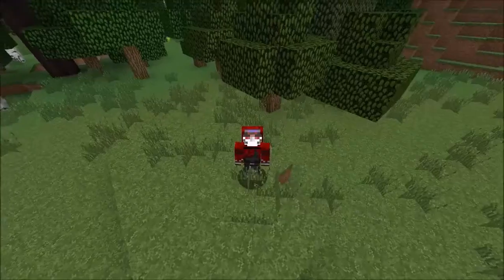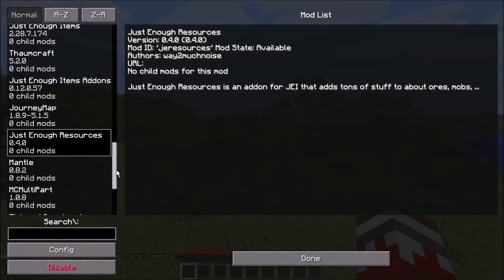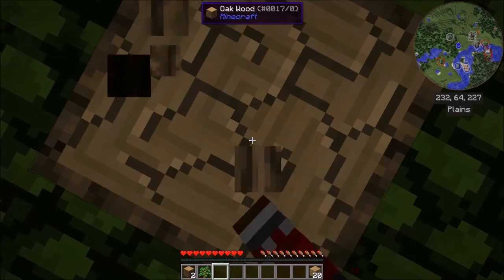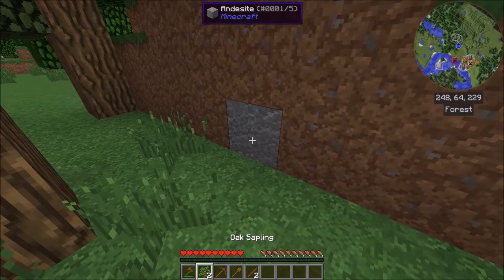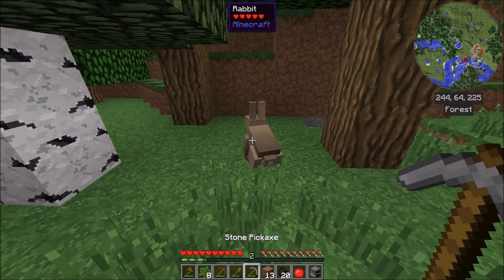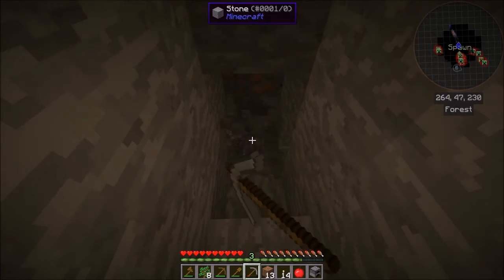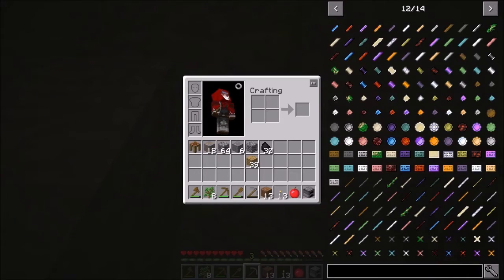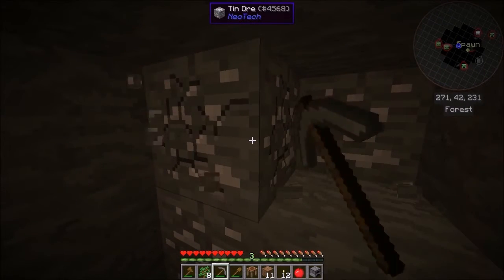Let's Play Minecraft 1.8.9 Modded Survival Episode 1 A Brand New Beginning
Welcome to my vary first modded survival Let's play on Minecraft! Follow along as I try my hand for the vary first time playing with Mods and putting my Minecraft skills to the test!

This is not a Mod pack! (if it was its kinda small)

Mods included are (including core mods) in version 1.8.9 Minecraft

Aroma1997Core
Aroma Backup
Better Builders Wands
Bookshelf API
Ender Tanks
Death Counter (To be removed soon)
EZ Storage
Hopperducts
Intangible
Inventory Tweaks
Iron Chest
JEI (Just Enough Items)
JEI Addons
Journeymap
Just Enough Resources
Mantle
mcjtylib
MC Multi Part
Neo Tech
Optifine 1.8.9 HD
Progressive Automation
RF Tools
Sheti Phian Core
TConstruct (Tinkers Construct)
Thaumcraft
Waila (What am I looking at)
Baubles
Buildcraft (Coming soon)

All mods was downloaded from both Curse and minecraftyard.com/

If you've enjoyed the video a like is much appreciated and if you want to keep up to date on the next video please subscribe so you can keep up to date on all the videos I release and thank you, for watching :D

Music Used;